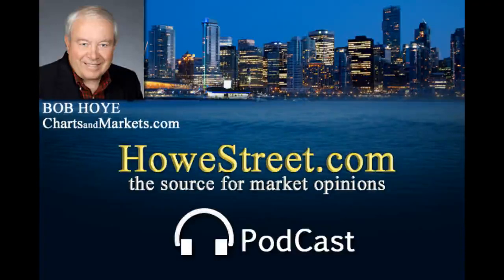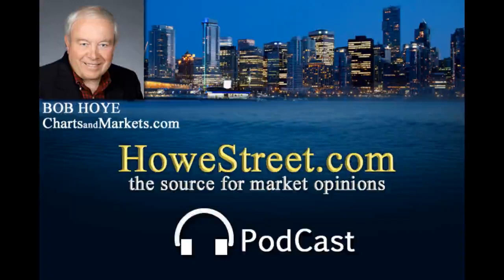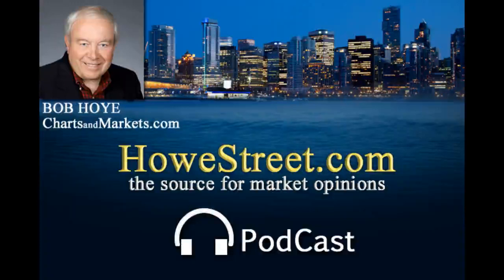Bob Hoye: Gold to Bitcoin Portfolio Ratio - March 1, 2024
Explosion of the biggest bubble ever?

Don't miss out - Stay Informed!

Receive the HoweStreet.com Weekly Recap with thought provoking podcasts, radio and articles delivered to your inbox.

Sign up for the HoweStreet.com Weekly Recap on the homepage